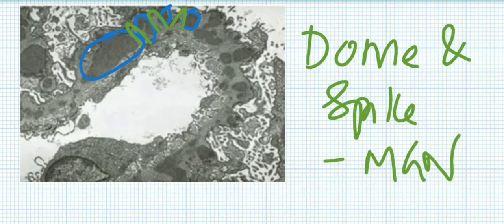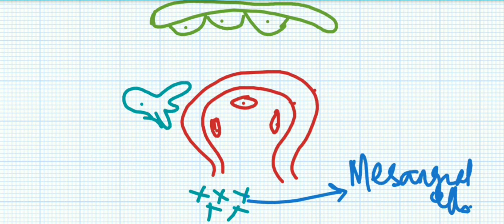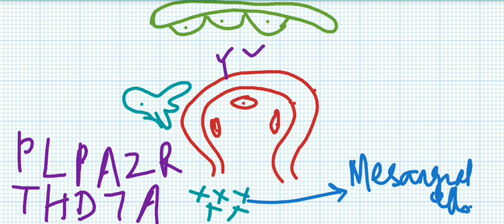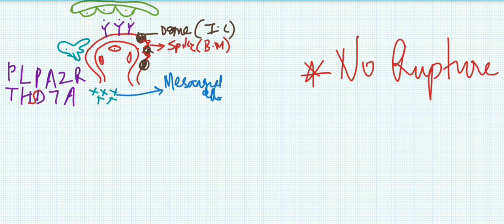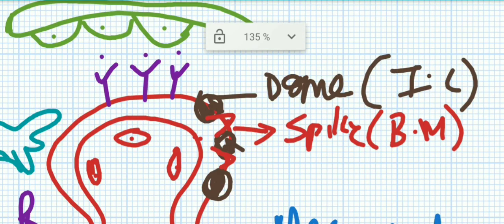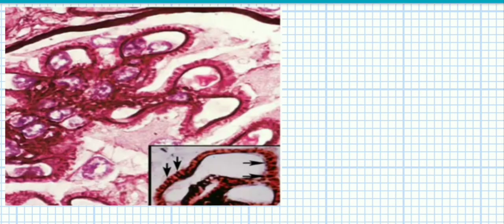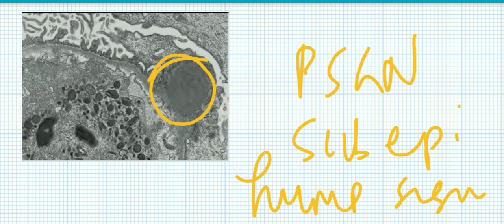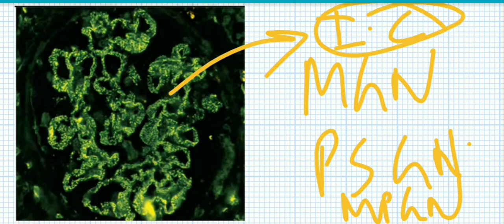Membranous Glomerulonephropathy| Renal pathology